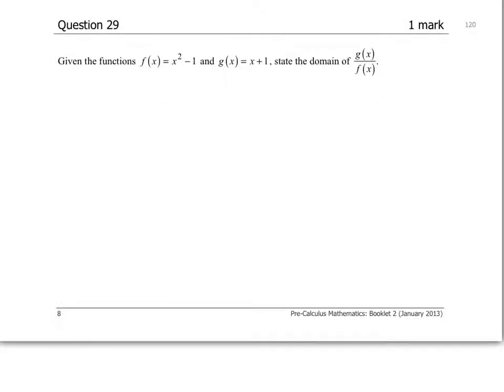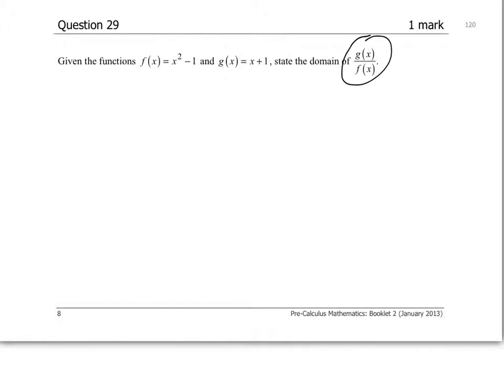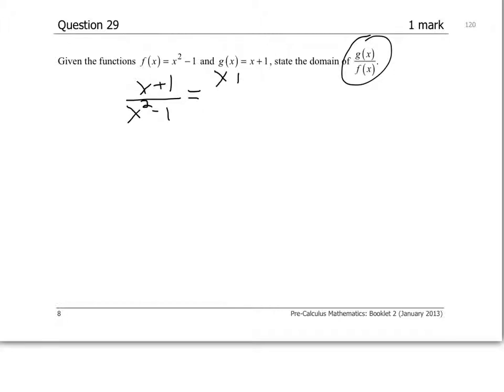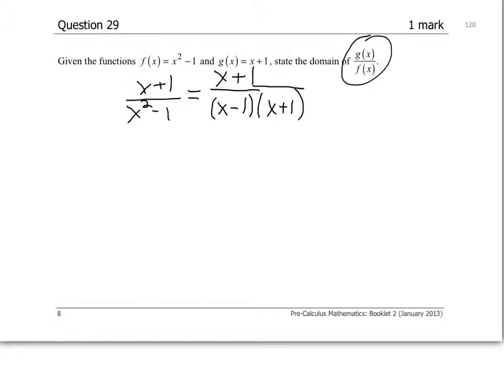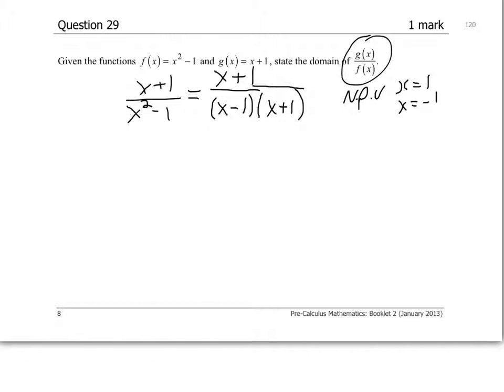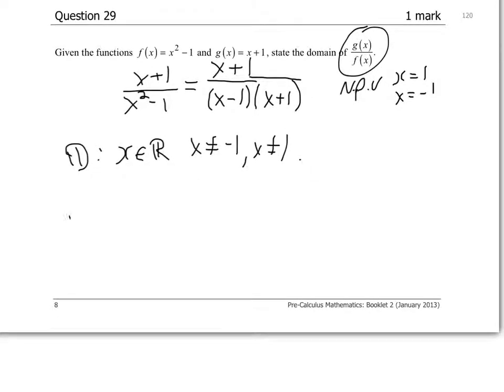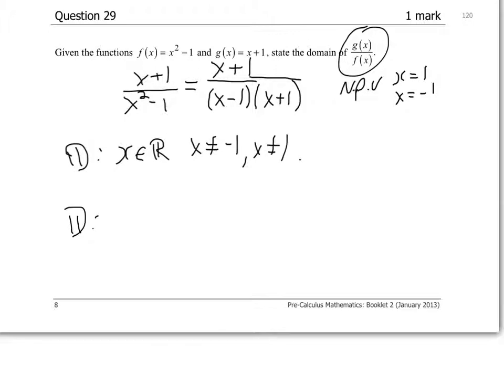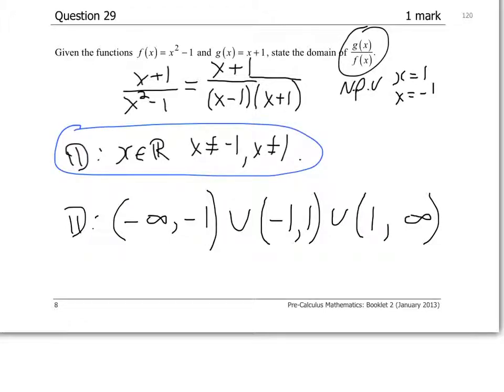January 2013 question 29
Domain of a rational function